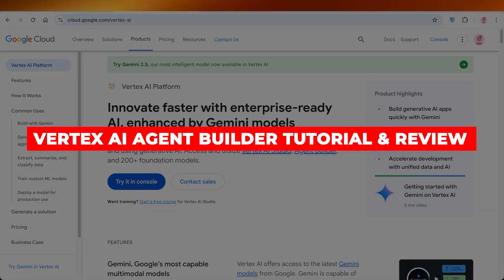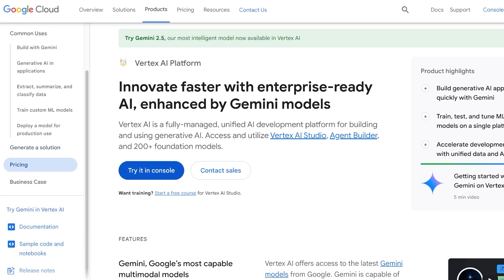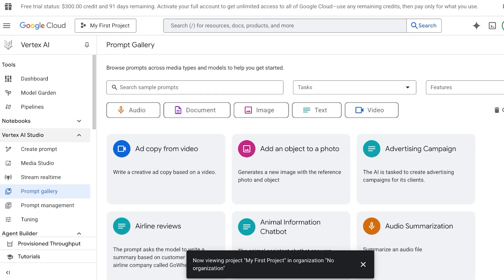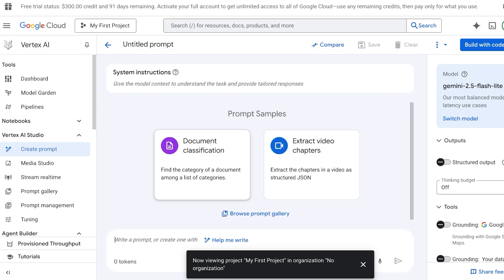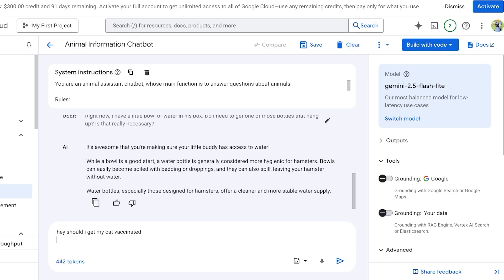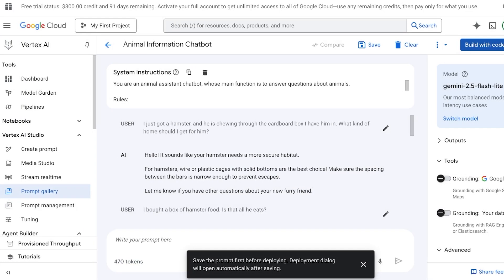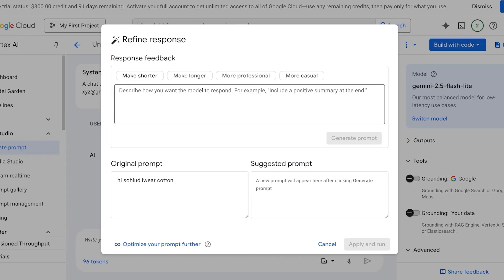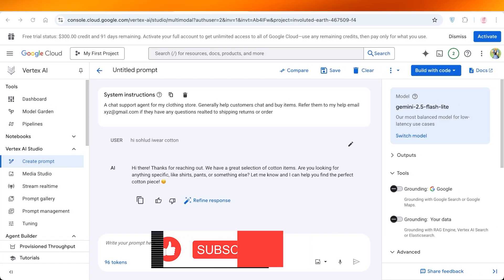Vertex AI Agent Builder Tutorial & Review (For Beginners)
Learn how to use Google’s Vertex AI Agent Builder with this beginner-friendly tutorial and review! This step-by-step guide covers how to create and deploy custom AI agents using Vertex AI’s tools — including conversation flows, data connectors, and integrations with Dialogflow. Discover how to automate customer support, build chatbots, and integrate AI into your apps and business workflows. Perfect for developers, startups, and entrepreneurs looking to leverage Google Cloud’s AI tools in 2025!